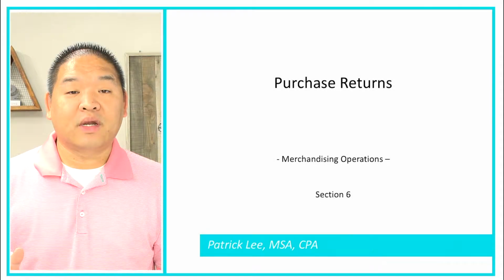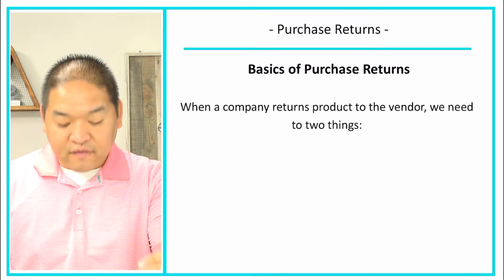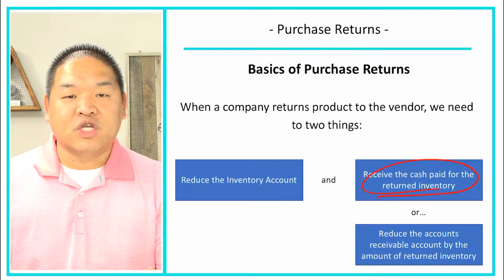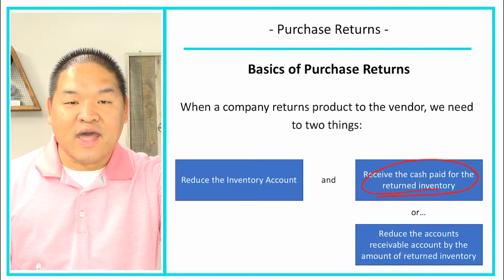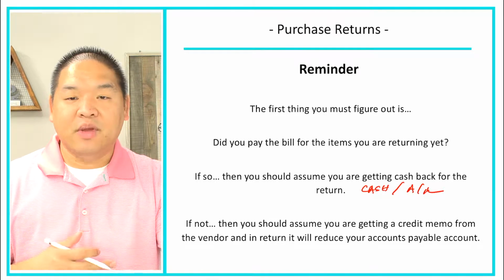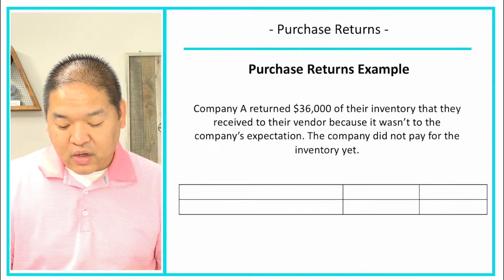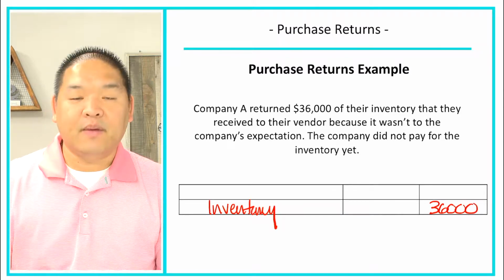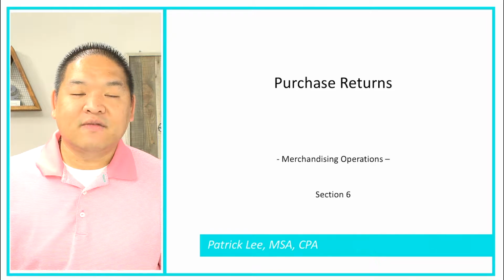Financial Accounting - Lesson 6.10 - Purchase Returns